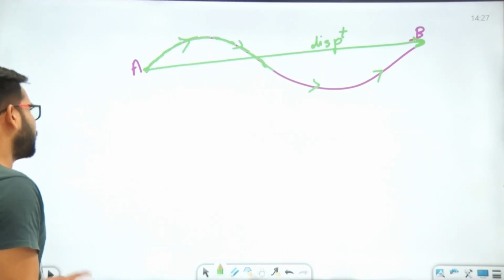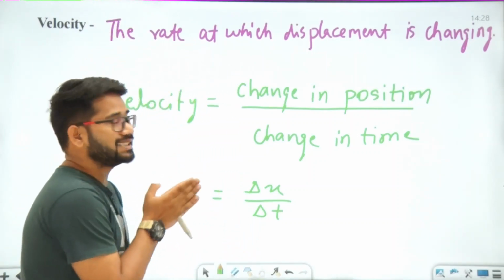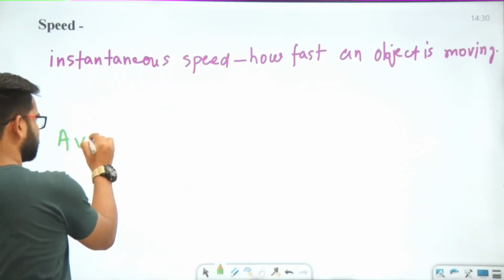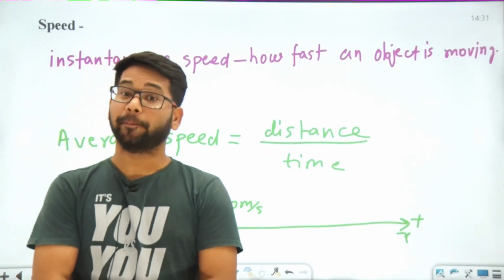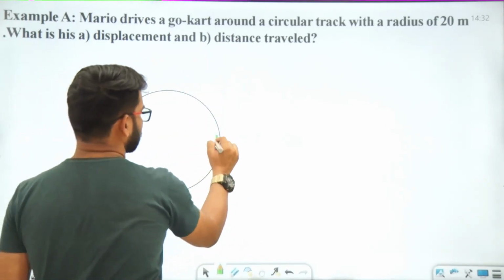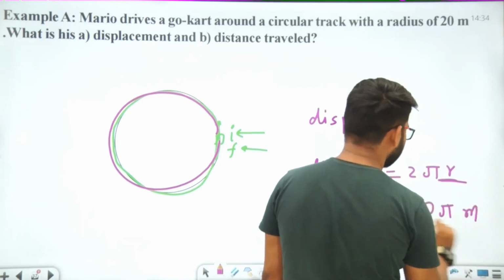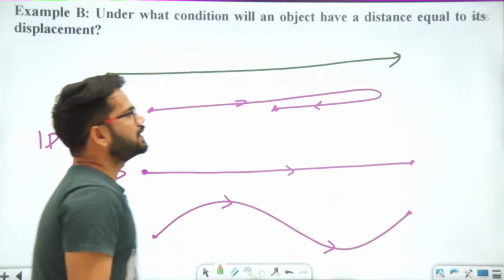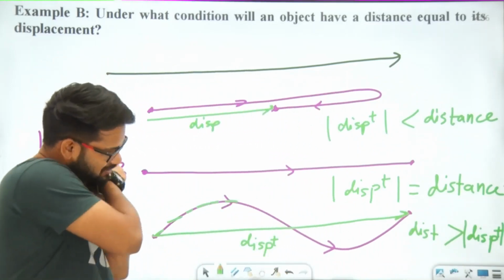Motion with constant velocity | Lecture 1 Part 2 | Kinematics | AP Physics | Manish Gupta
Unit 1 | Kinematics(Algebra-Based)
Subtopic: Motion with constant velocity